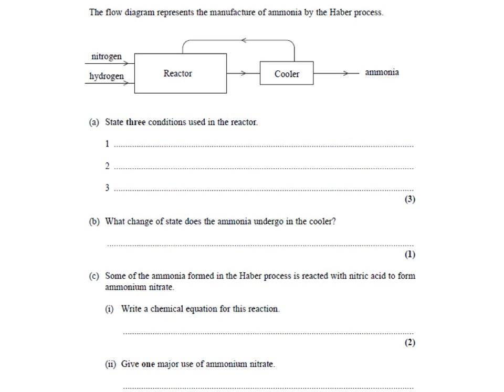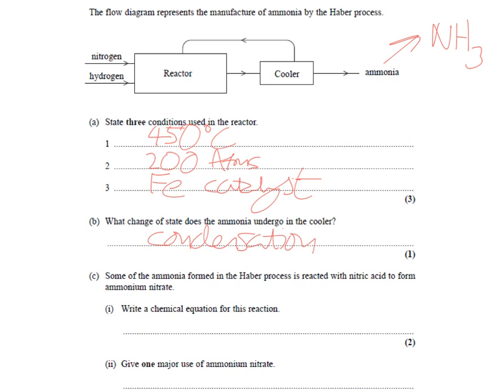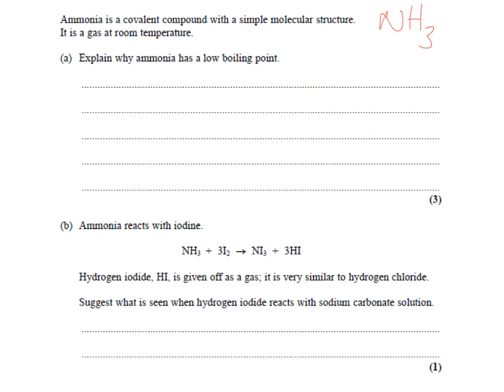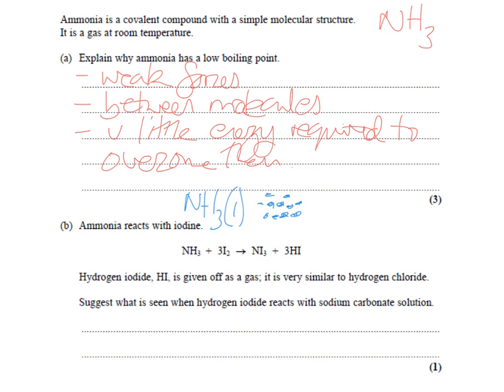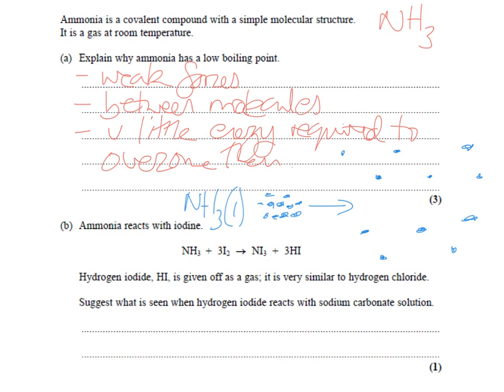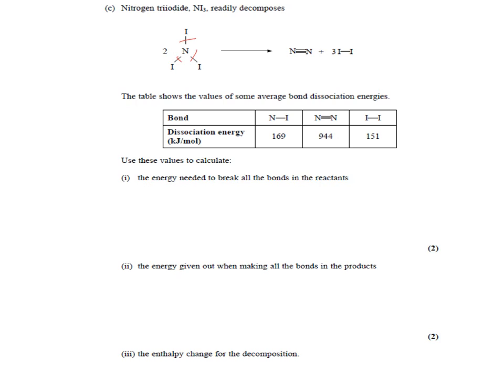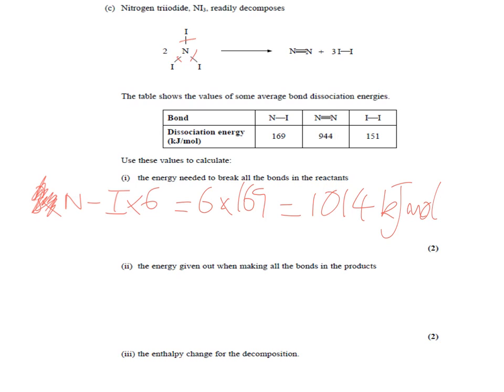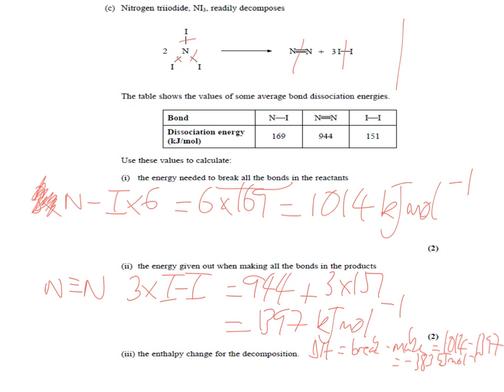IGCSE Chemistry Paper 2 Warm Up 2017 Part 1